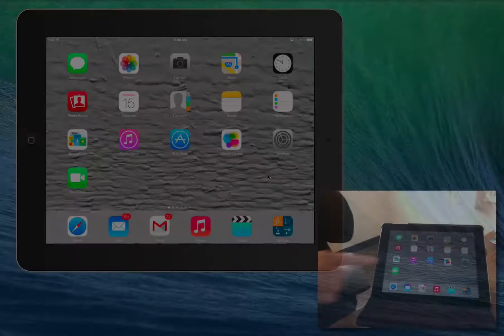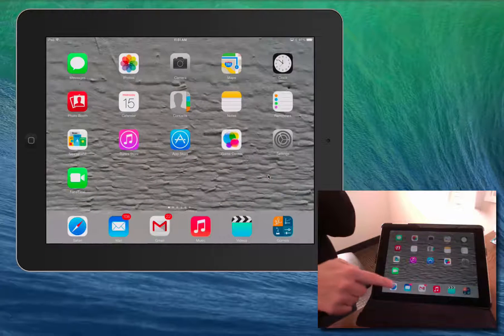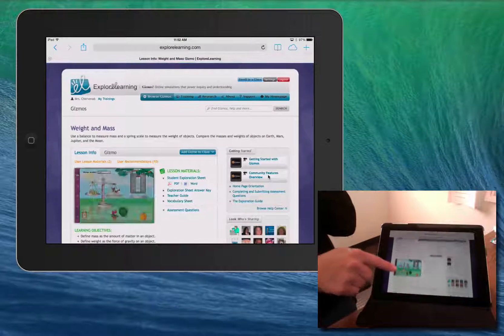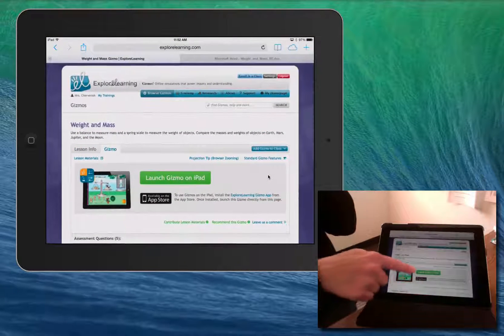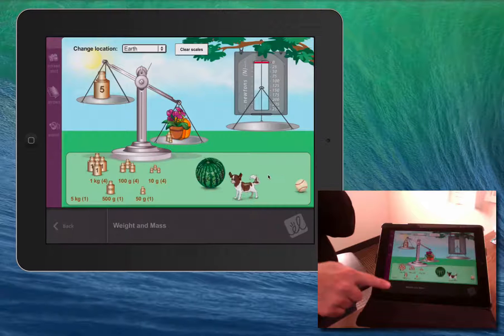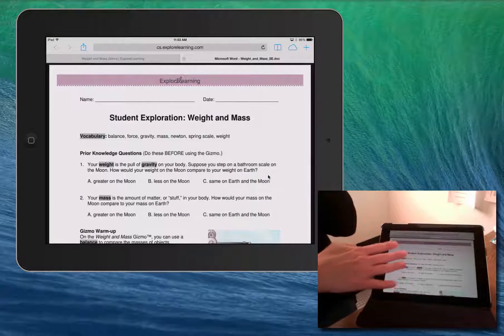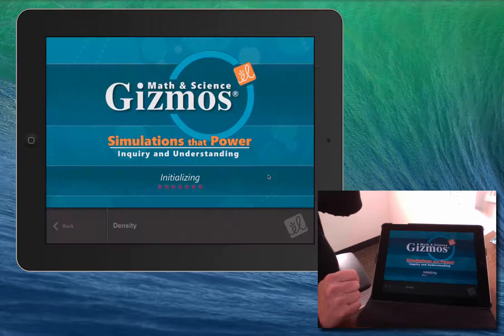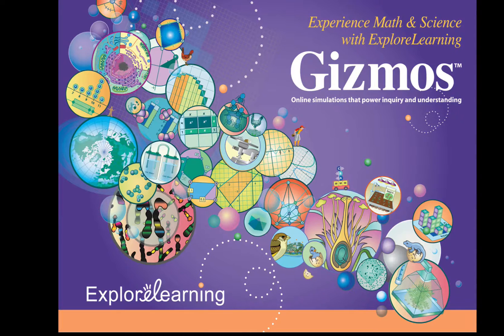Intro to the Gizmos iPad App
Get the most out of Gizmos on the iPad with step-by-step instructions.